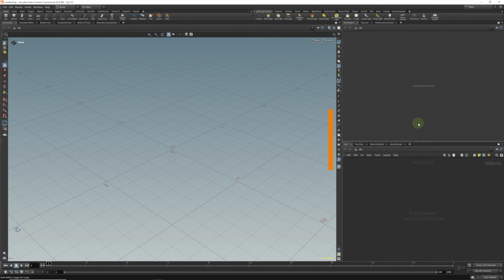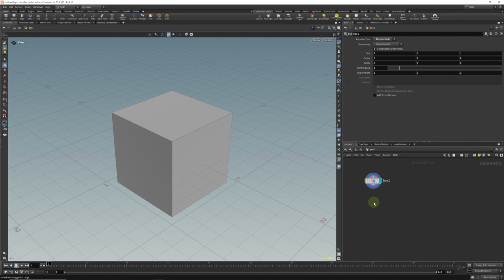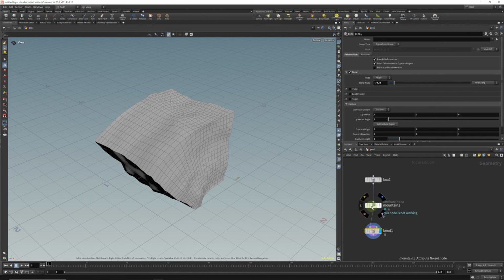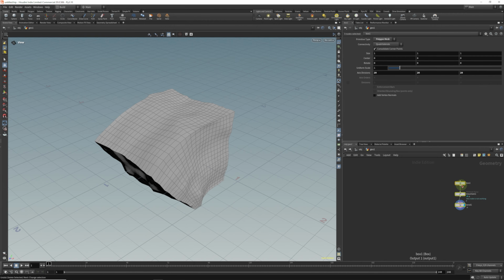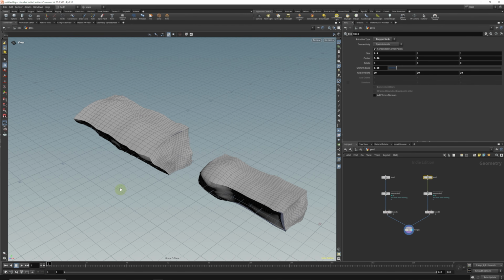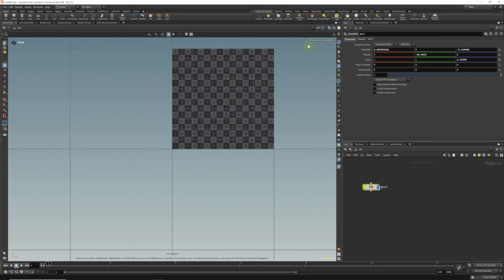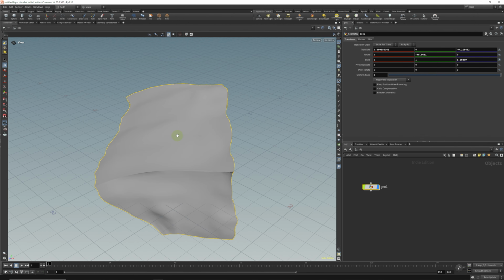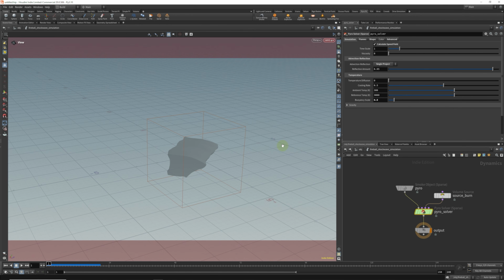BEGINNER INTRODUCTION TO HOUDINI 20 TUTORIAL ( Tools & User Interface)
/ con.  .